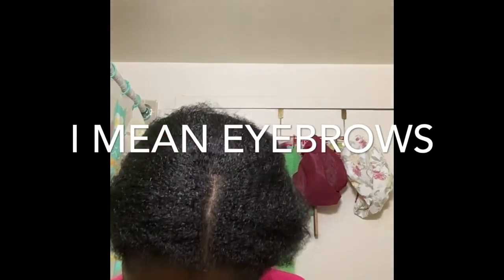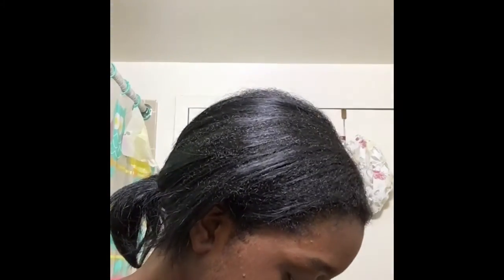My First eyebrows video 💕🎉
Follow me on musically: Mohamed 3444